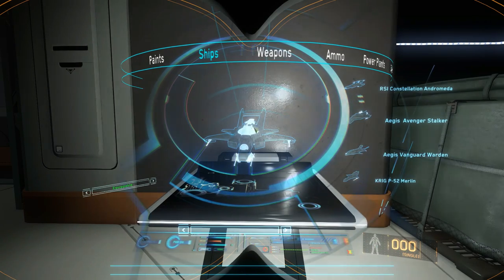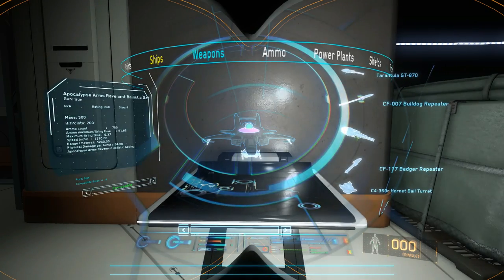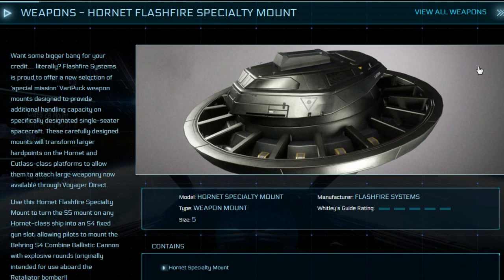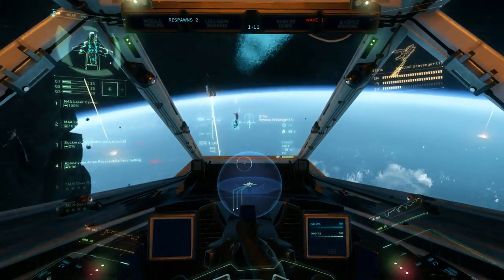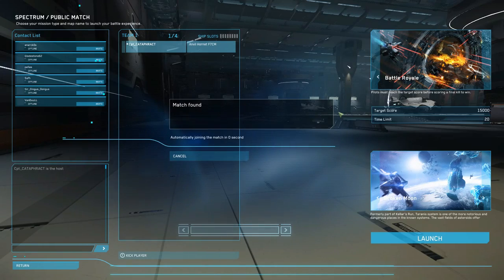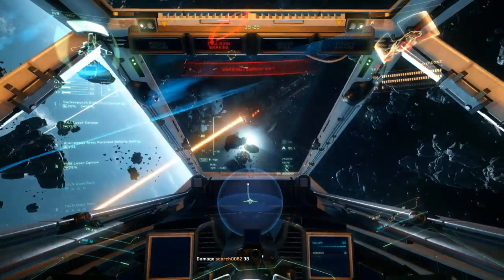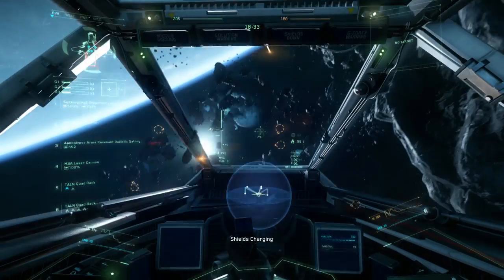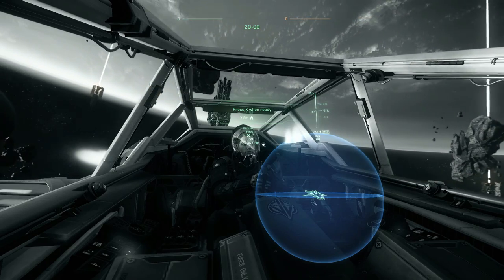Star citizen 2.1.1 Super-hornet modified weaponry part2 + revenant ballistic gatling+2suckerpunch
Star citizen super-hornet modified with fixed s5 hornet mount +apar ballistic Gatling 2suckerpunch distortion cannon+ 2m4a laser cannon. Make account with this code STAR-RK2M-FBZ9 and earn 5000 in game money.Link to earn 5000 UEC